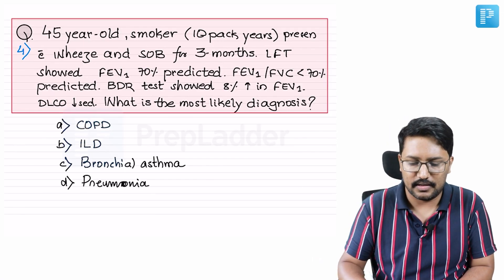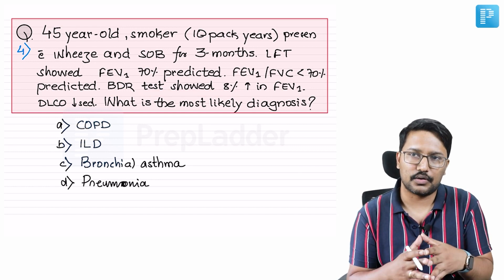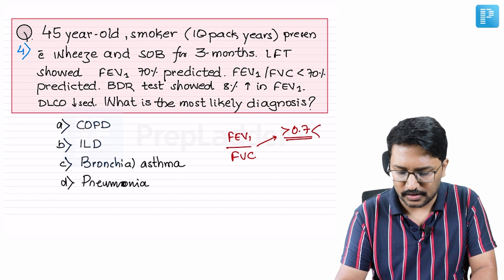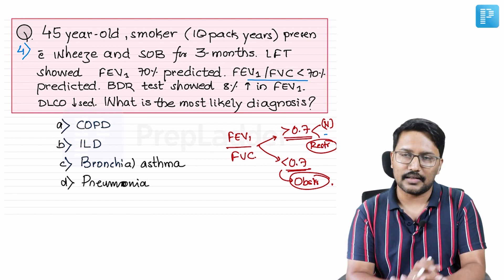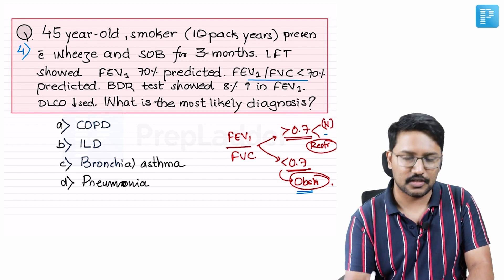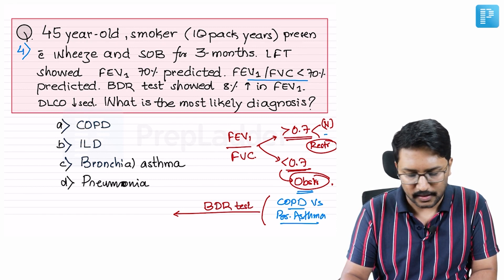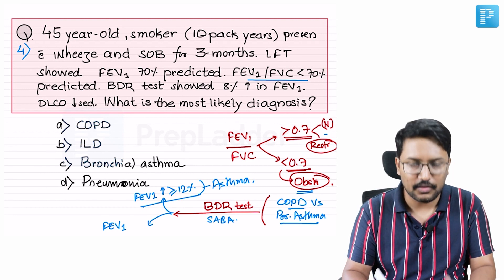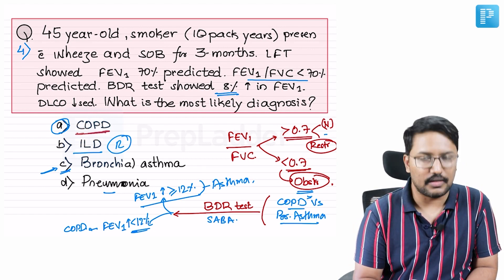MCQ on Pulmonology - COPD by Dr. Santhosh M Patil | PrepLadder NEET SS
Dr. Santhosh M Patil presents a video focusing on Pulmonology - COPD. Designed to assist in Super Specialty Medicine preparation, this video features a comprehensive MCQ examination. Gain valuable insights as Dr. Patil delves into the topic, ensuring an enhanced understanding of Pulmonology - COPD.